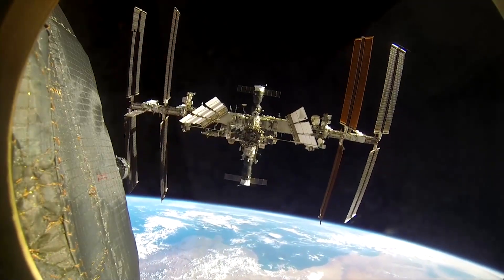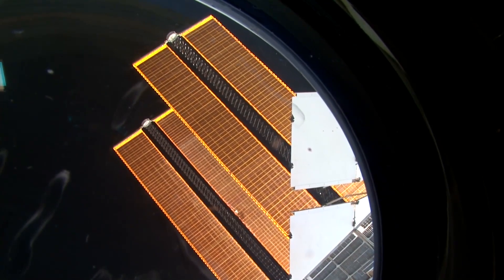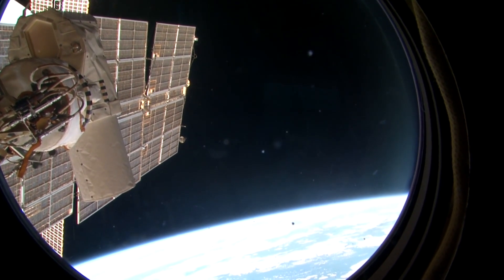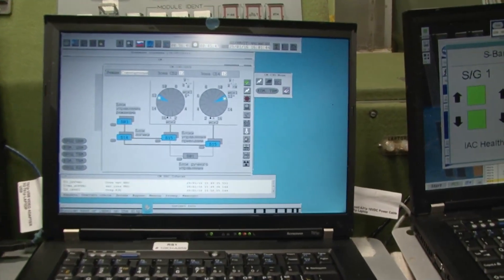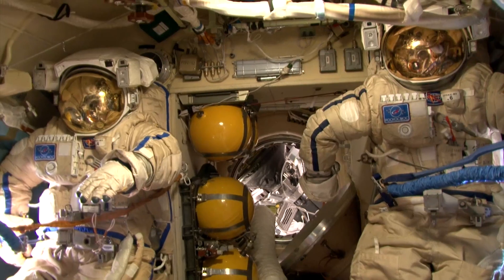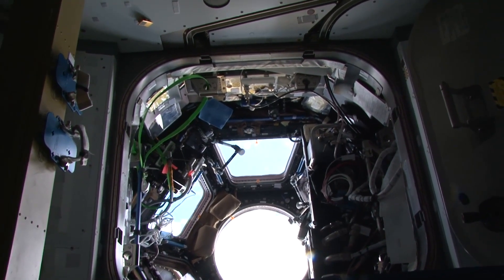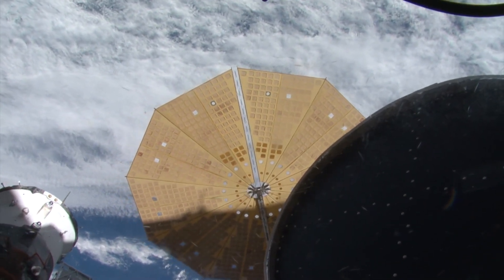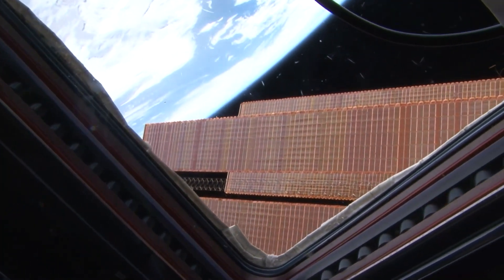How Do Astronauts Get Electricity On The ISS?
How do astronauts get electricity? The International Space Station (ISS) obtains all of its power from the Sun. The ISS, like Earth, is 149 million kilometers (93 million miles) from the Sun. At that distance the power received from the Sun is about 1.367 kilowatts per square meter. That power can be gathered by arrays of solar cells. A solar cell utilizes the photoelectric effect. Photons from the sun strike a semiconductor surface, knocking loose electrons. Electrical conductors route those electrons along a path, creating an electrical current.